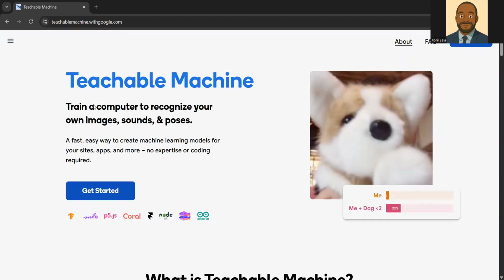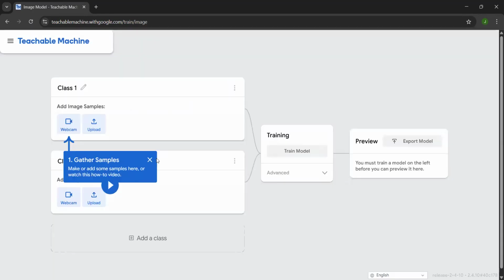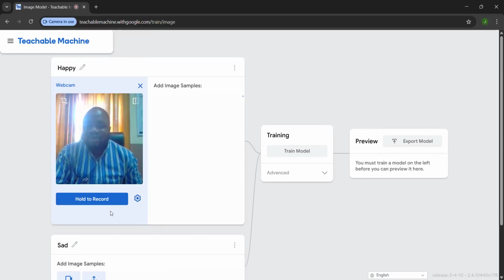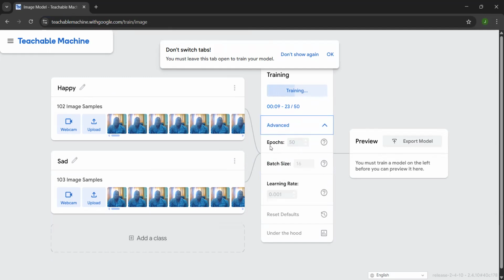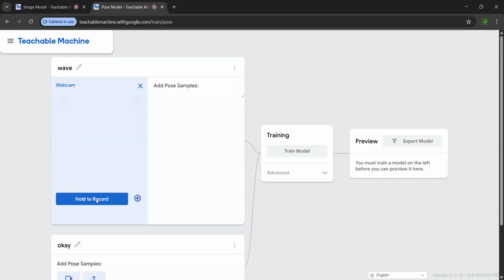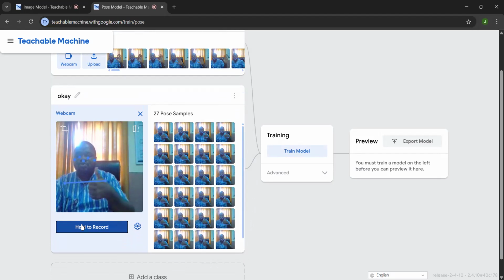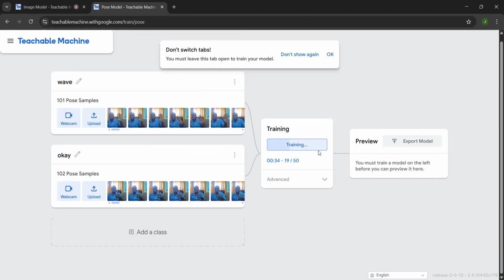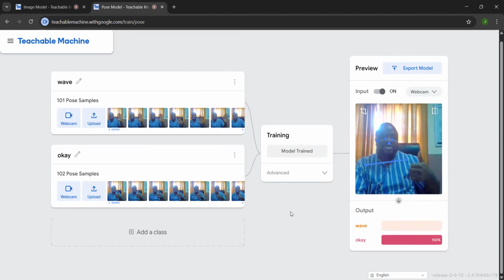Building Computer Vision Models with Teachable Machine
Have you ever been interested in building AI and Vision models with ease? Watch this video and learn the step by step process to develop your AI models using Google's Teachable Machine.